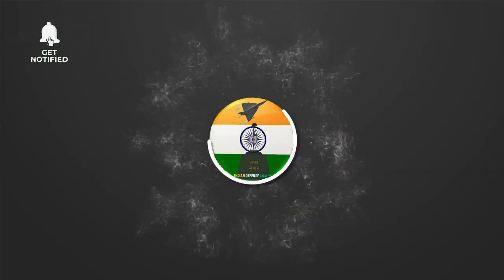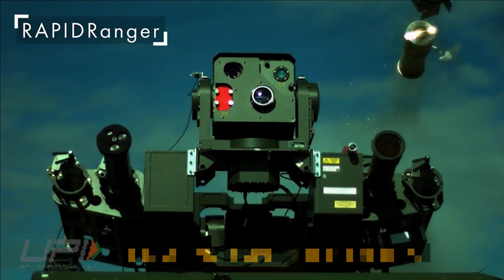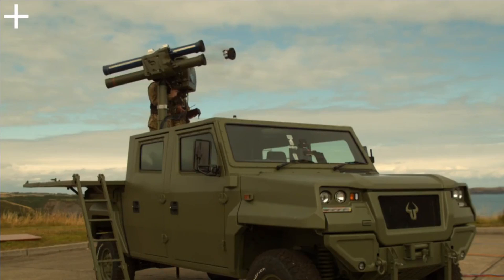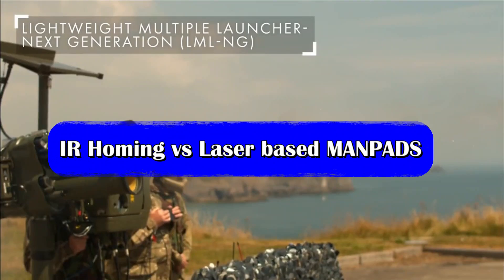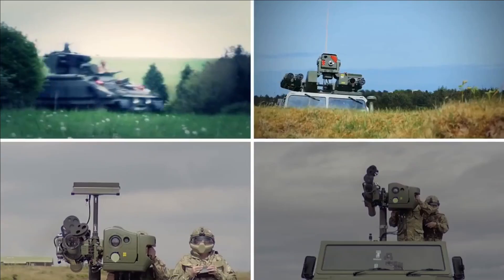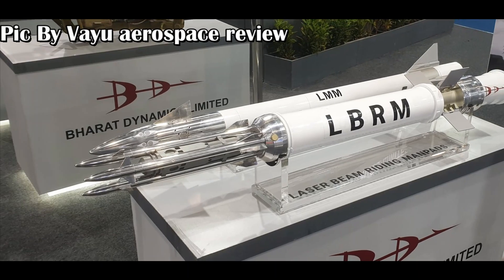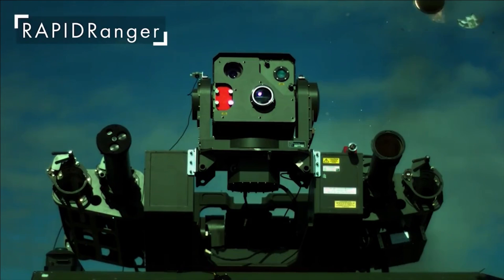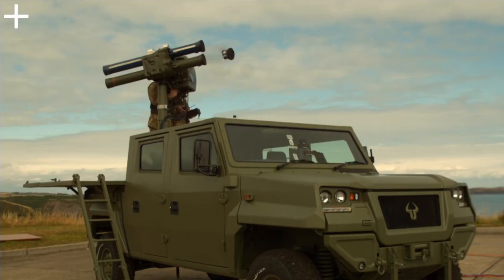Indigenous(Desi) Starstreak MANPADS by BDL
Starstreak MANPADS

Starstreak is a British short-range surface to air missile that can be used as a man-portable air-defence system (MANPADS). The unique visible feature of this missile is its warhead. The missile has 3- explosive sub-munitions called darts. These darts are made up of tungsten allows. Each dart weighs close to 900g with warhead of 450g. Each dart consists of a rotating fore-body, with two canard fins. The MANPAD has range of 7km and can hit target with maximum velocity of Mach 4 making it the fastest short-range surface-to-air missile in existence. The missile launches three laser beam-riding submunitions or darts, increasing the kill probability. It uses SALCOS (Semi-automatic command to line of sight) guidance technique in which the operator has to continuously point a sighting device at the target while the missile is in flight. The aiming unit projects two laser beams which paint a two-dimensional matrix upon the target. The lasers are modulated, and by examining these modulations the sub-munitions sensor can determine the dart's location within the matrix. The dart is then steered to keep it in the center of the matrix.

IR Homing vs Laser based MANPADS

This mode of operation makes the missile completely jam proof as it cannot be jammed by infrared countermeasures or radar/radio countermeasures. The current inventory of MANPADS in Indian Army has only MANPADS of IR homing types. These are susceptible to IR counter measures. MANPADS with Laser Beam Riding tech cannot be jammed by such measures and therefore have better survival in the EW environment. The Laser Beam Riding MANPADS will enable engagement of multiple aerial platforms despite the use of various jamming measures by them. The missile system is developed by Thales Air Defence.

BDL LASER BEAM RIDING MANPADS

Now a similar system or we can say the exact system has been showcased by BDL. All thanks to  Vayu Aerospace Review for sharing a very clear picture of the missile which you can see on your screen. The missile has been named as LASER BEAM RIDING MANPADS or LBRM. Now, If you observer closely, this system by BDL also has 3 submunitions or darts and two canards in front similar to Starsteak missile. It also has similar range of 7km and speed over Mach 3. The darts weight is also same i.e. each weighing 900g.

BDL & Thales Agreement

This development was part of agreement signed between BDL and Thales agreement in January 2021. Both the firm has signed an agreement to work on Startstreak system for the requirement of UK & Indian government. This brings BDL into the supply chain of Starstreak with rights to export. Agreement will also provide opportunity for BDL to offer STARStreak missile system to the Indian Armed Forces with a minimum of 60% of indigenous content, as well as Design and Development of the system, qualifying it under the Make in India program. Earlier, BDL & Thales had signed a MoU to assess the opportunity for the transfer of technology for STARStreak.

Indian Army has shown interest in procuring this missile system. As per BDL, it is expecting the order for this missile in the financial year 2023-24.